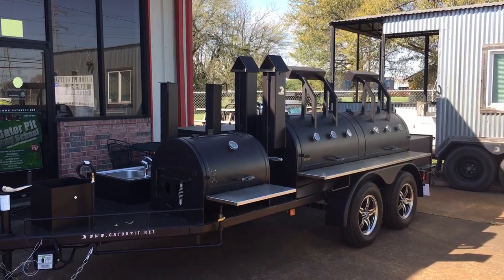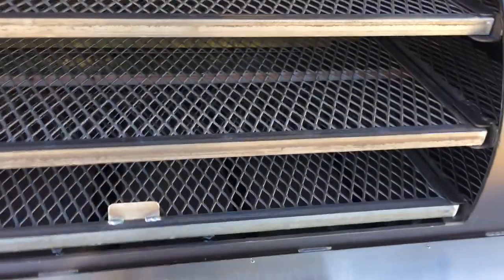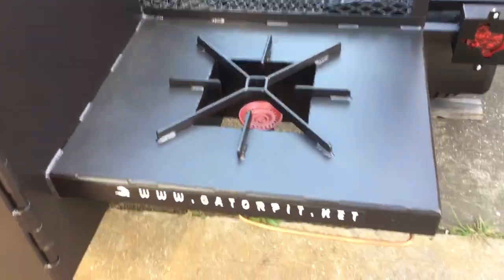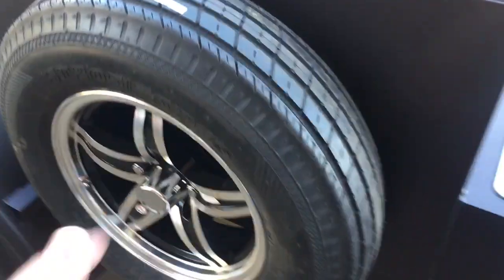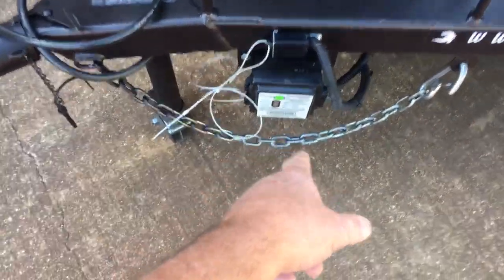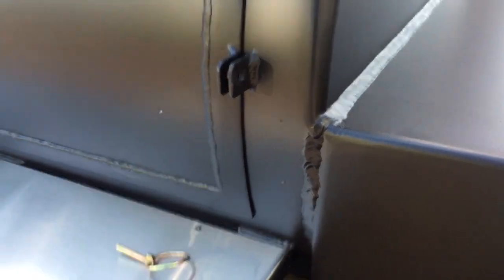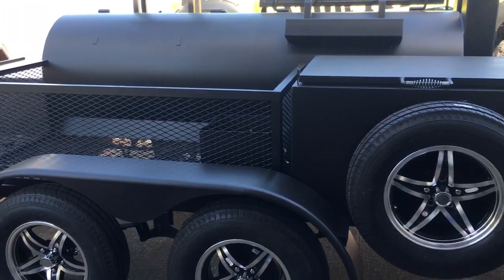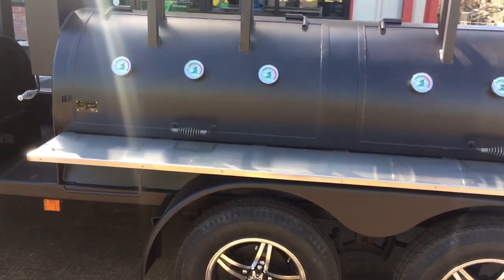BIG BOY GATOR. Gator Pit of Texas custom tandem 30" x 96" mobile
Nice custom Gator Pit for a North Texas customer.  Click this link to see this big boy Gator fired up and running